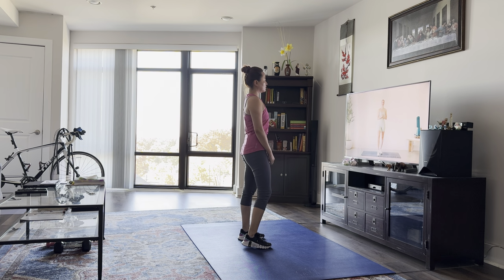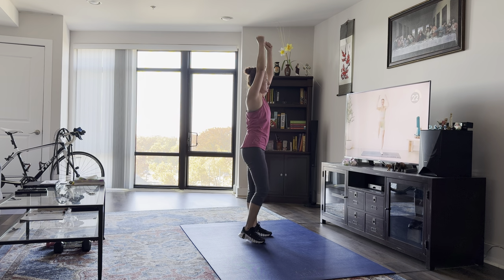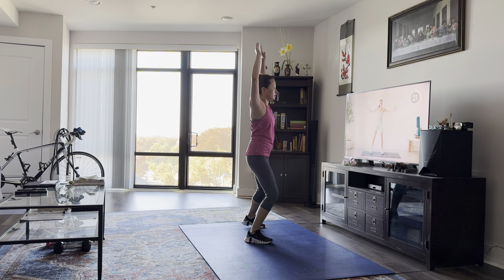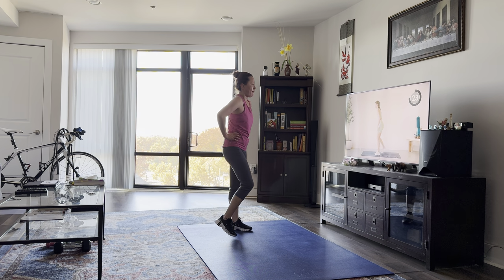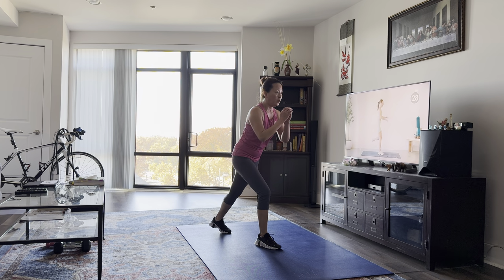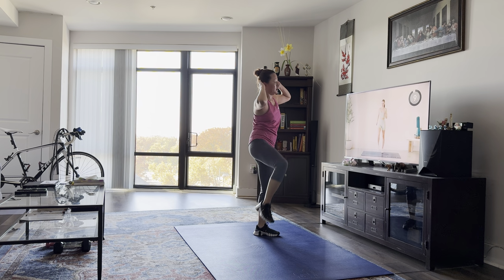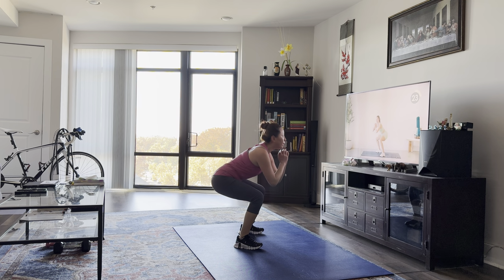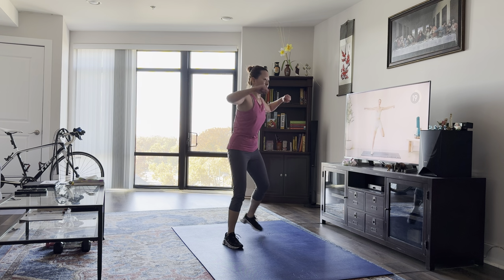15 MIN BEGINNER CARDIO WORKOUT (No Jumping, Small Space Friendly, No Equipment)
15-minute beginner, full body, cardio workout with @MadFit  at home! This is a non-stop cardio routine with basic, low impact, NO JUMPING exercises for beginners. No equipment needed.